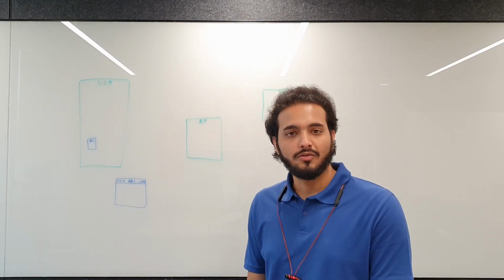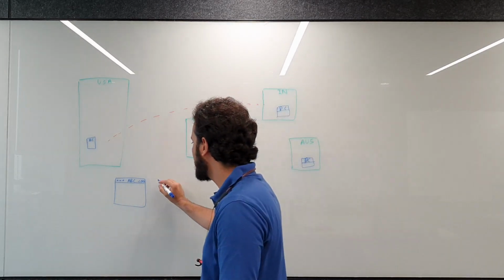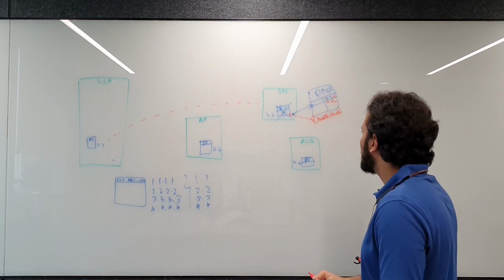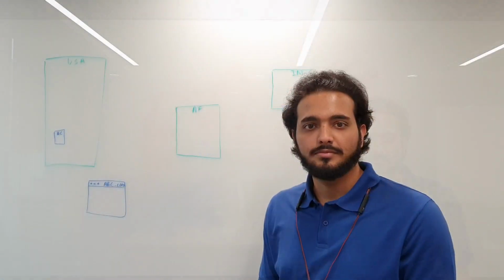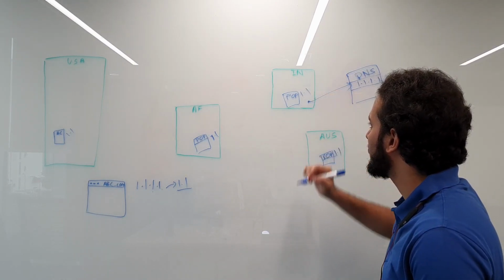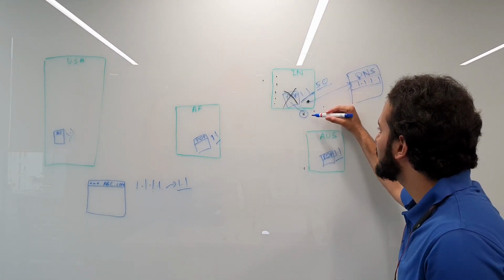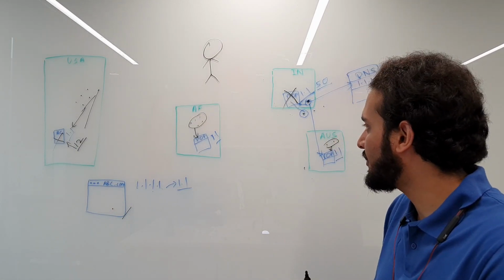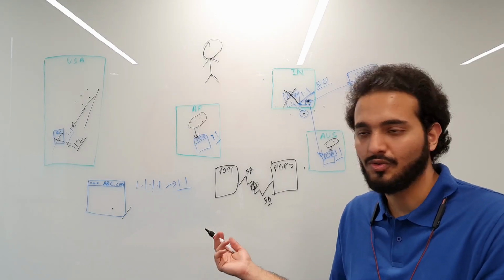Anycast IP - How does it help in reducing latency?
We will be talking about the most important concept which big organizations use to reduce the latency of their applications. This is the concept of anycast IPs.